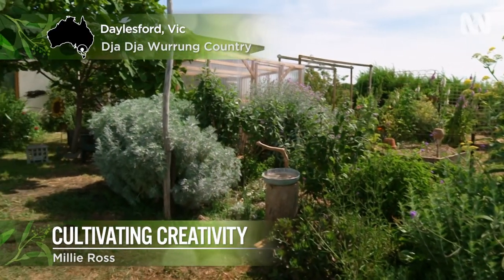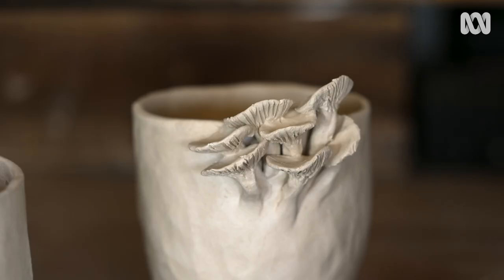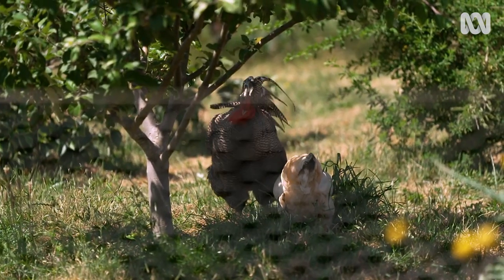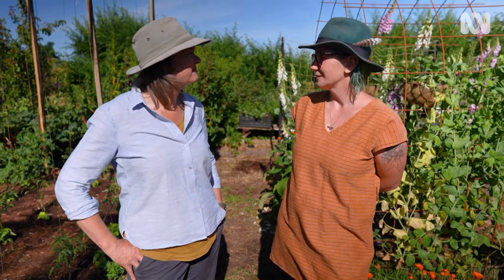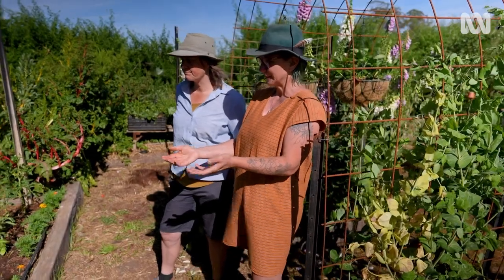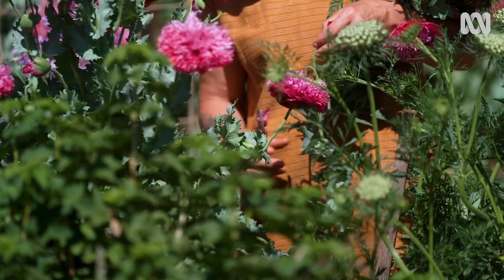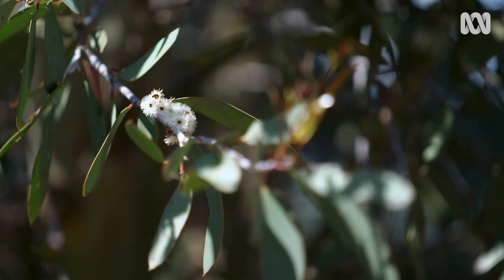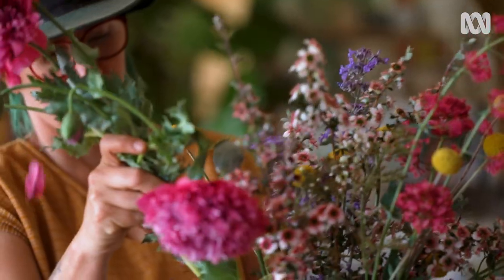'Every potter that I've met is a gardener' | Inspired by nature | Gardening Australia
Millie visits ceramacist Tania Verdez, whose work reflects her love of gardening, and whose garden reflects her love of art.

The half-hectare block was a bare, flat paddock when they first built their mud-brick home in 2010. The first thing she planted was an olive tree and she became quite emotional thinking that she would actually get to see this tree grow to maturity.

Tania says her childhood was quite traumatic with not much money and many moves to different places, “but my mum would always garden - she loved gardening and was always trying to improve things”.

She never knew her father but recently met his family and learnt that he was a green thumb too.

The vegie garden is very productive, especially her tomato plants that are twined around a single string buried under its roots and tied to an overhead structure: “You get less fruit off each plant but you can grow more plants and get better airflow around each one, so less diseases,” she says.

There are native plants for cut flowers include Billy Buttons, Poppies and Tea Tree, and she uses Snow gums a lot in her work.

Many of Tania’s pieces are whimsical and fun: “I think about the future owners getting a bit of a laugh and joy from the pieces.”

“This is my first real home and I wanted my kids to have a place where they had roots and felt secure.”

Filmed on Dja Dja Wurrung Country in Daylesford, Vic

Featured plants:
Peperomia ‘Watermelon’ (Peperomia argyreia)
Tomato (Solanum lycopersicum cv.)
Poppy (Papaver cv.)
Globe Artichoke (Cynara cardunculus cv.)
Valerian (Valeriana officinalis)
Snow Gum (Eucalyptus pauciflora)

Owner: Tania Verdez
 Location: Daylesford, Vic
 Climate Zone: Cool temperate
 Garden established: 2010
 Style: Ornamental, productive, with chickens!